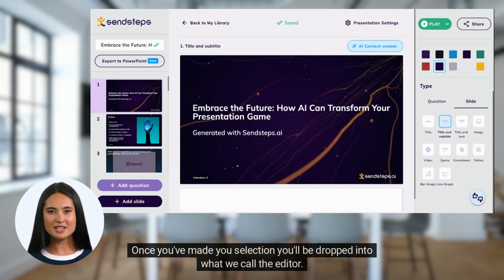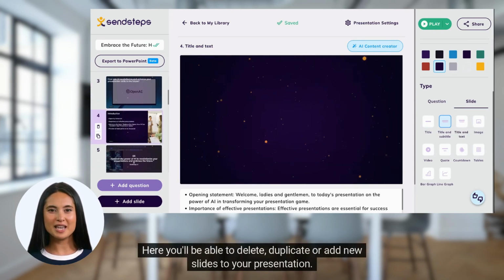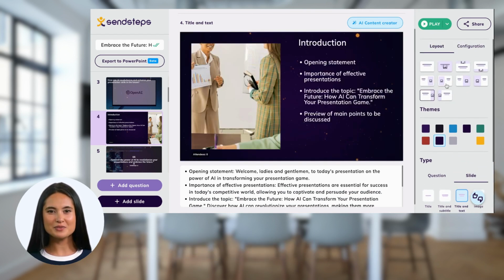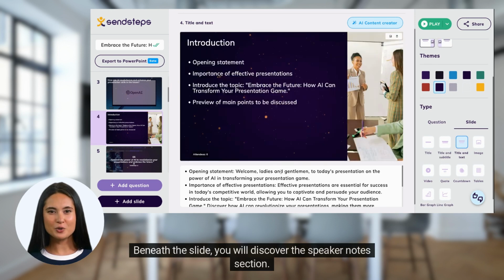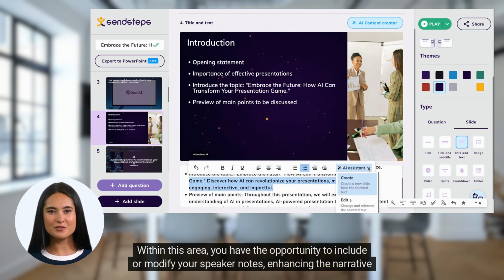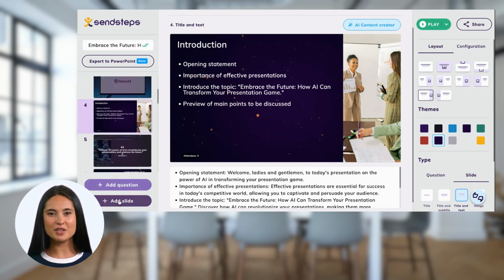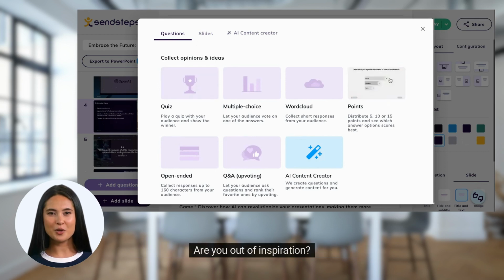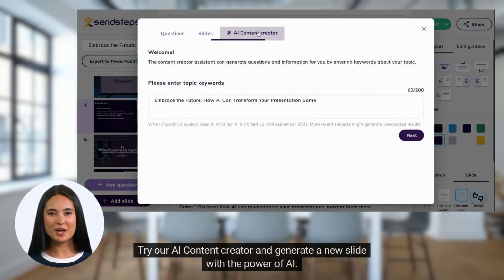🎥 Learn How to Create a Stunning Presentation with Sendsteps! 🎬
Are you tired of traditional presentations that lack engagement? In this tutorial, we'll walk you through the step-by-step process of creating an impressive presentation using Sendsteps, a powerful interactive presentation tool.

In this video, you'll discover:
✅ Introduction to Sendsteps and its powerful features.
✅ Step-by-step guide on creating a presentation.
✅ Tips on designing visually appealing slides that resonate.
✅ Maximizing engagement with interactive features.

🌟 Whether you're a student, professional, or entrepreneur, mastering the art of presentation creation is essential. With Sendsteps, you'll be equipped with the tools to make your presentations stand out and leave a lasting impression.

Don't miss out on transforming your presentations into interactive experiences that truly resonate. Watch now and empower your communication with Sendsteps!

00:00 Intro
00:18 Get Started
00:42 Presentation Editor
01:22 Adding New Slides
01:47 Preview / Share Presentation